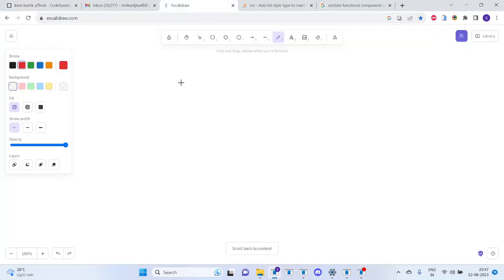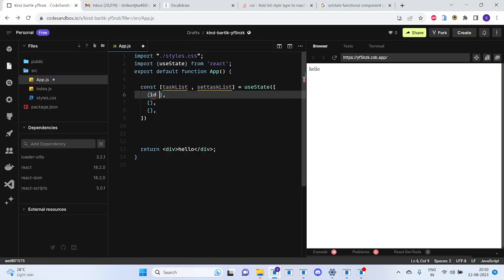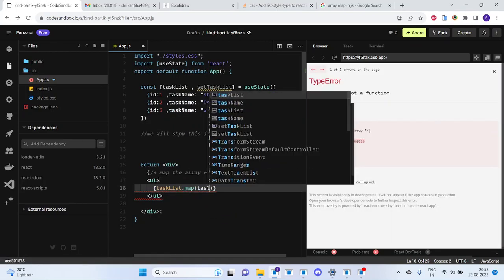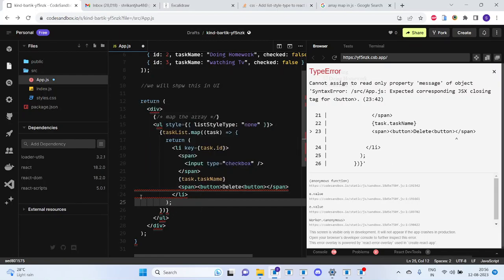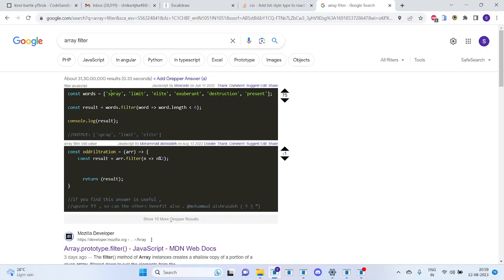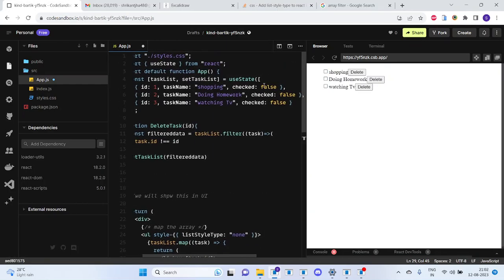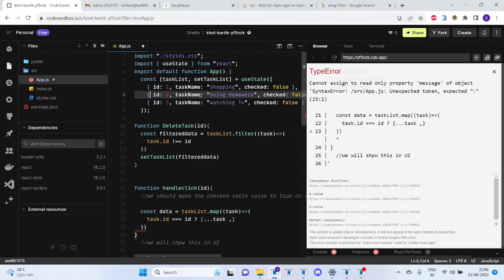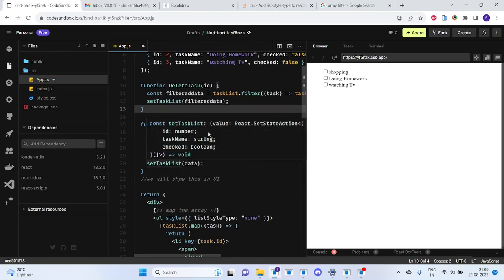TODO App in ReactJs | Machine Coding Interview Round | Frontend Interview Questions | Javascript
In this video I have shown how to implement machine coding TODO App in ReactJs | Machine Coding Interview Round | Frontend Interview Questions | Javascript